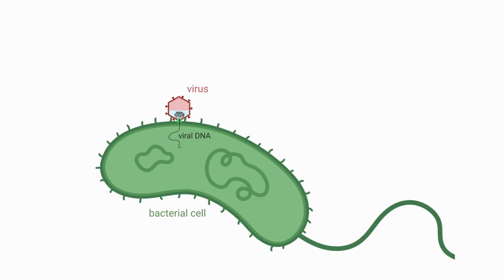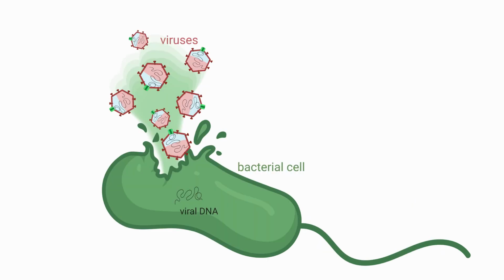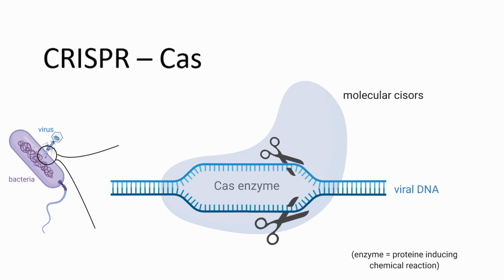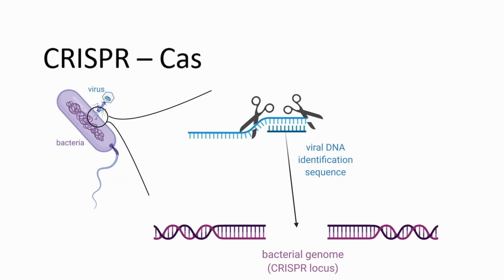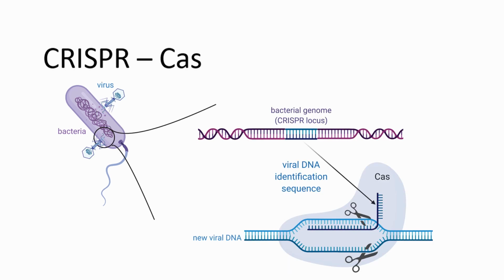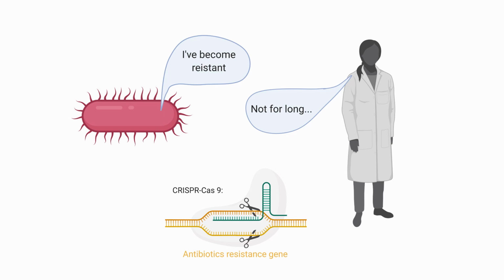Geneducation#6: New Methods of Genome Editing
Hi there, welcome back! In this video, we'll have a look at more recent methods in the world of genome editing.